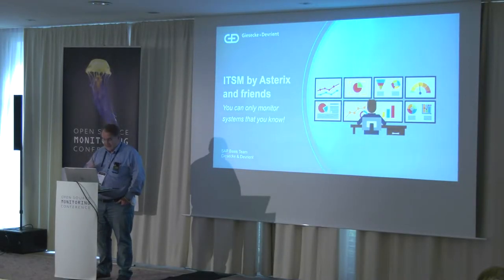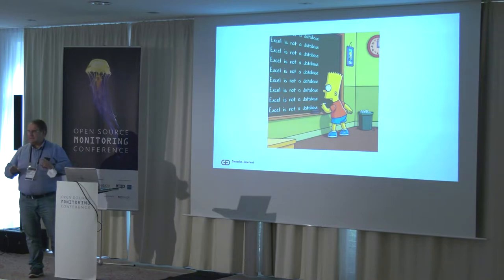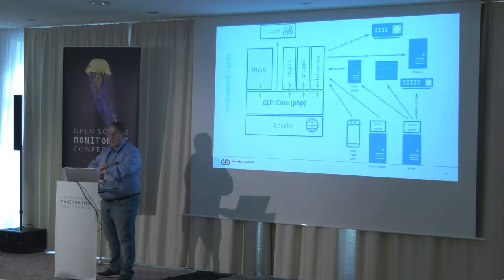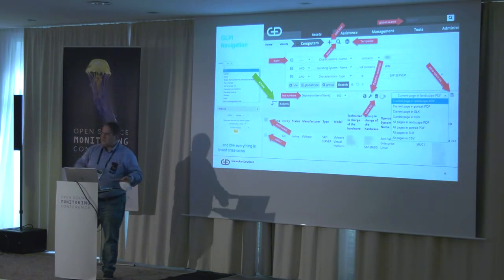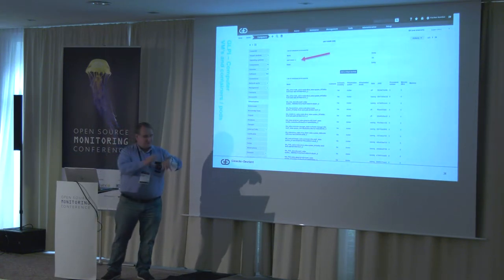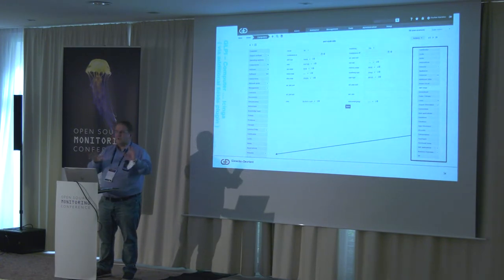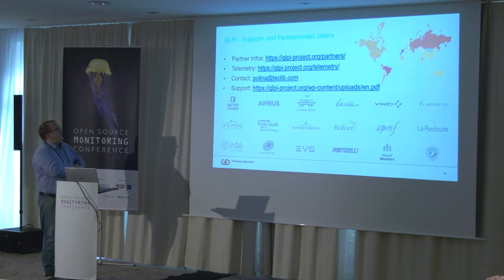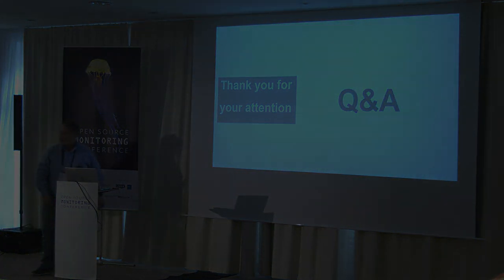OSMC 2021 | ITSM by Asterix and friends by Karsten Fischer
You can only monitor systems that you know!
GLPI is a very successful open source ITSM solution, the project follows a modular approach and can therefore be extended by many very useful plugins. And yes … GLPI is mainly “French” 😊 !
In this very short introduction, I’ll will give you a rapid overview how to:

– automate your IT inventory to manage pc’s, servers, vm’s, vmware, …
– add printers and network components via “snmp”
– add special assets like databases, appliances, URL’s, lines, racks, datacenters…
– add additional information’s to all this components
– add people from your LDAP / AD
– add plugins to GLPI
– build reports
– import / export your data
– handle tickets, problems, changes, or projects

In my second presentation “Monitoring @ G&D ” I will later show you how we’ve automated our monitoring with the help of GLPI, some db view’s and python scripts.